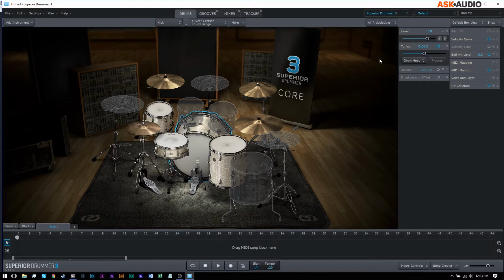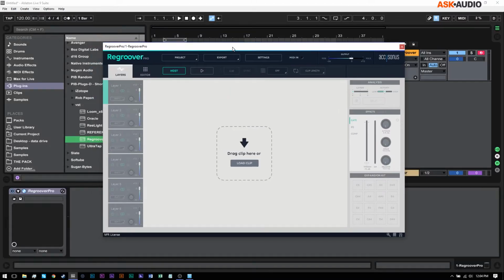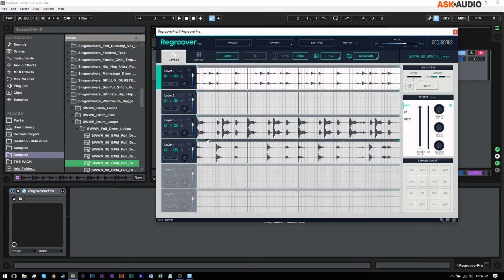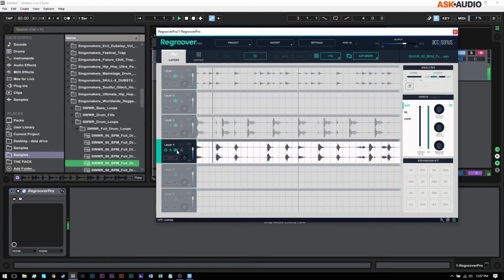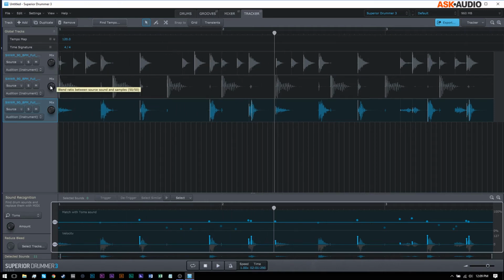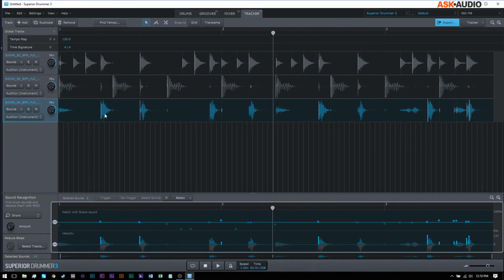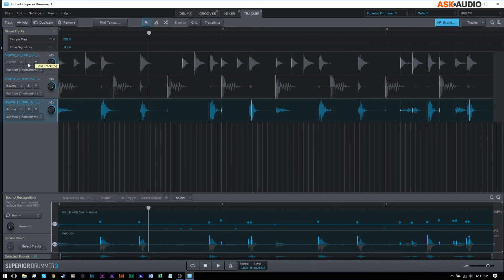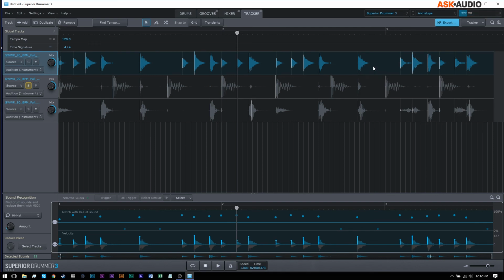Toontrack Superior Drummer 3 & Regroover In Action